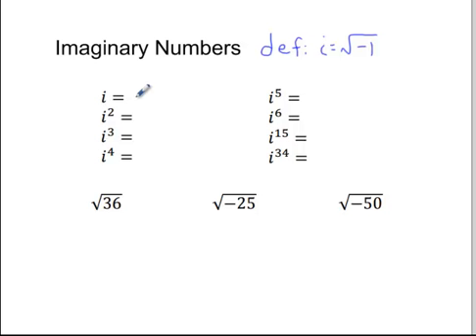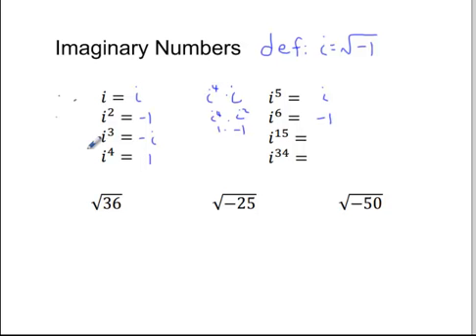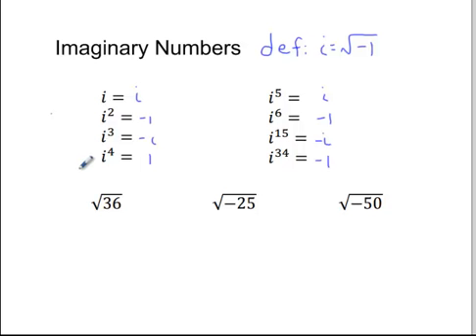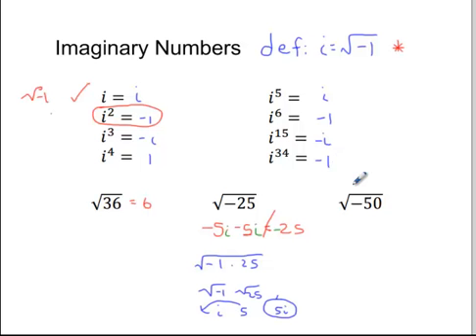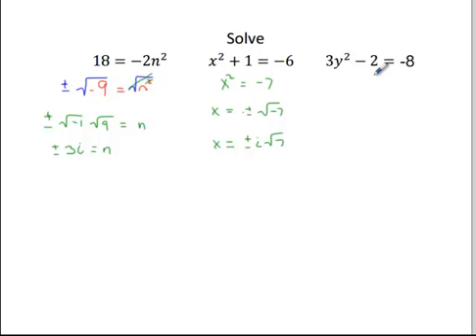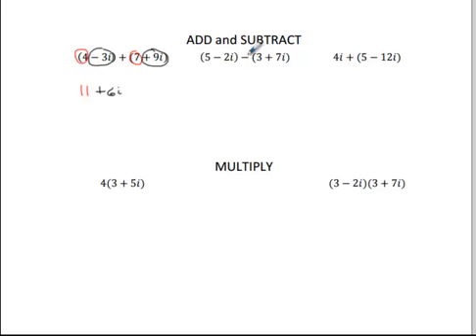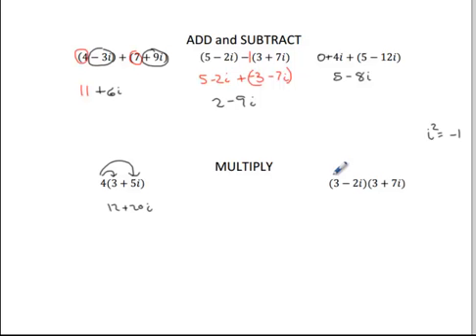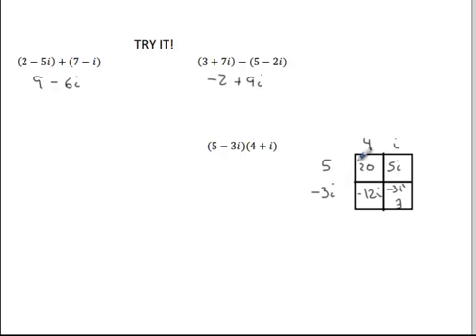6.2 Part 1: Imaginary and Complex Numbers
6.2 Part 1:  Imaginary and Complex Numbers